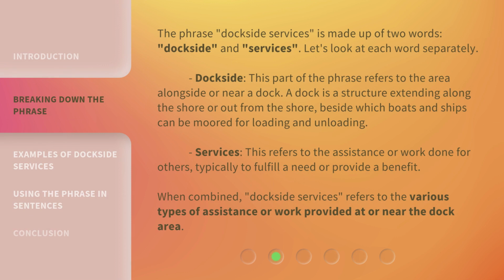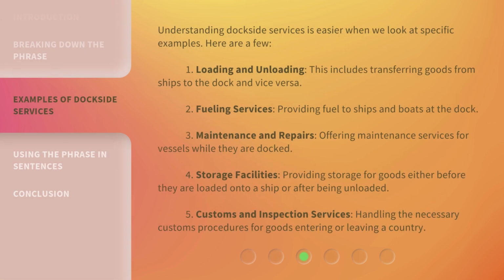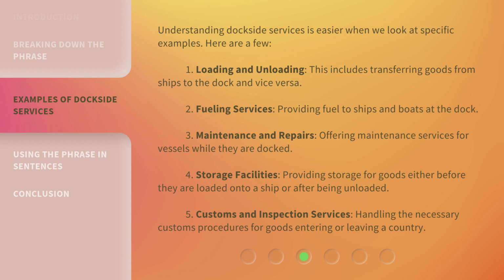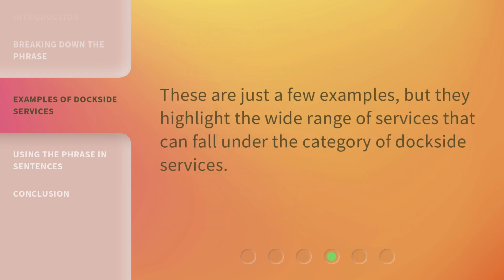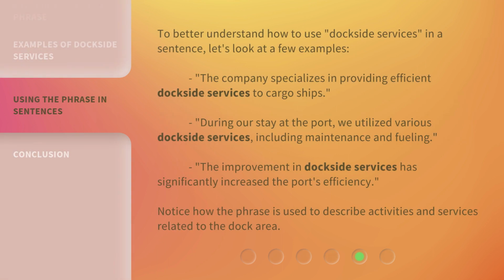Understanding Dockside Services: A Guide for English Learners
Dockside Services Demystified: A Guide for English Learners • Discover the ins and outs of dockside services in this engaging guide designed specifically for English learners. From unloading cargo to managing ship repairs, this video provides a comprehensive overview, breaking down complex concepts into easy-to-understand explanations. Don't miss out on this invaluable resource to enhance your understanding of dockside services!

00:00 • Introduction - Understanding Dockside Services: A Guide for English Learners
00:32 • Breaking Down the Phrase
01:15 • Examples of Dockside Services
02:11 • Using the Phrase in Sentences